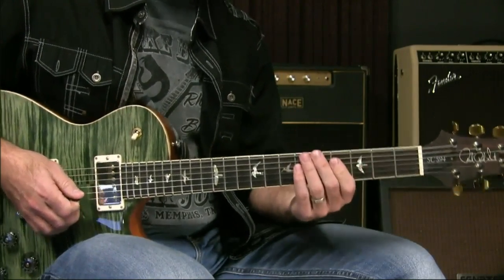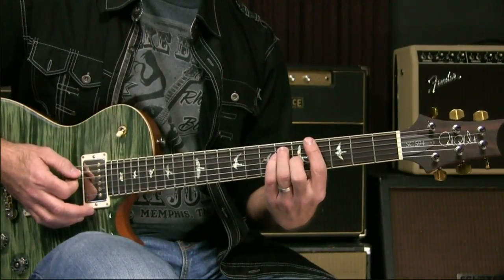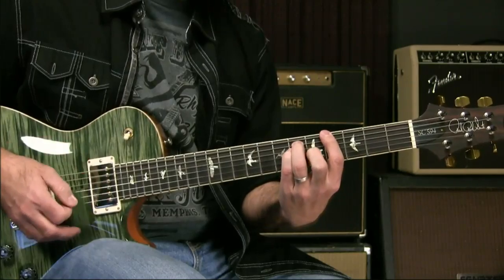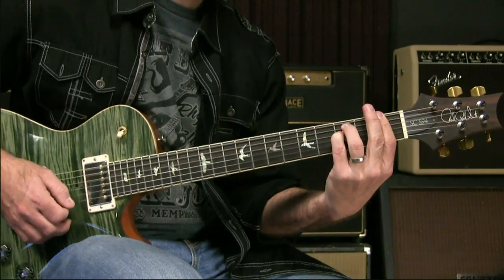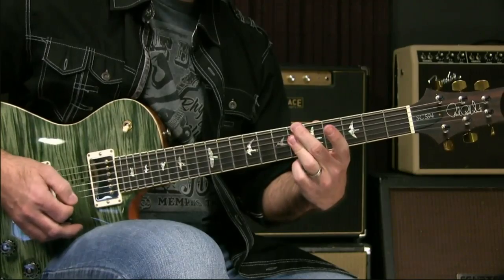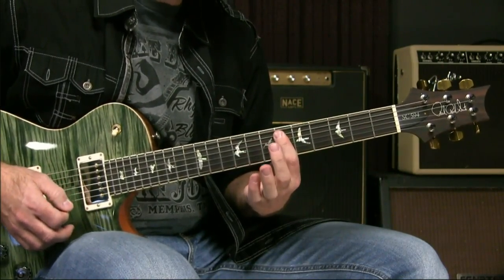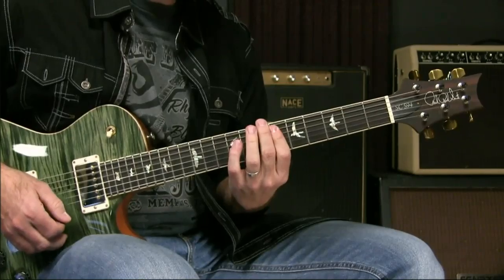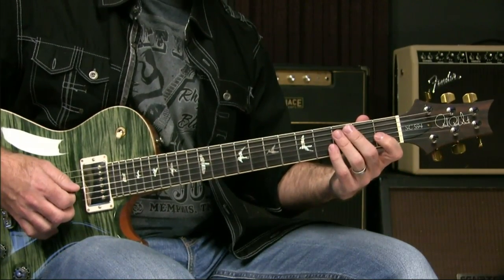Classic Rock Guitar Lesson - The Boys Are Back In Town Chords (and a little more)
I heard this song driving around today and it's absolutely one of my all time favorites so I figured let's go through the chords.

They are really unusual for a hard rocking song like this, and even include a classic iii vi ii V jazz turnaround.

From there we talked a little about the melody in the middle as well. This was filmed live, apologies for the extra few seconds at the beginning and the occasional stopping to answer questions.